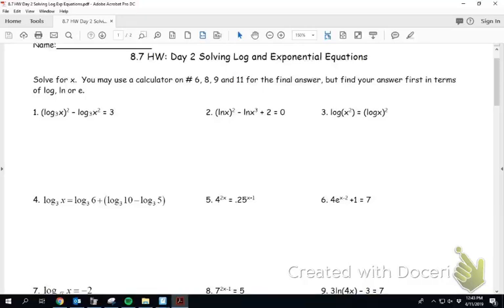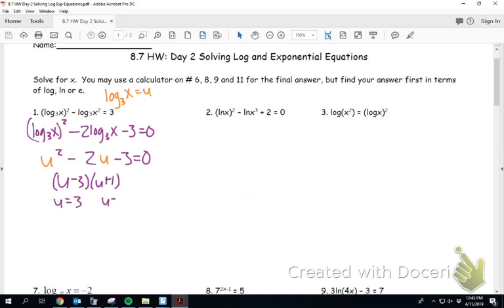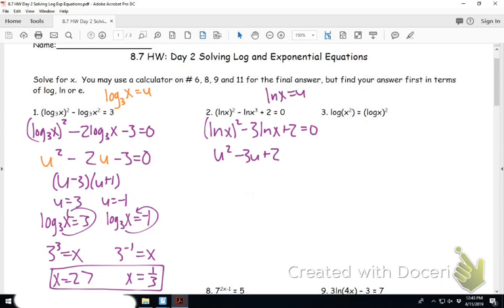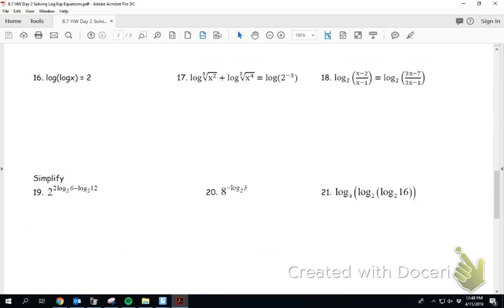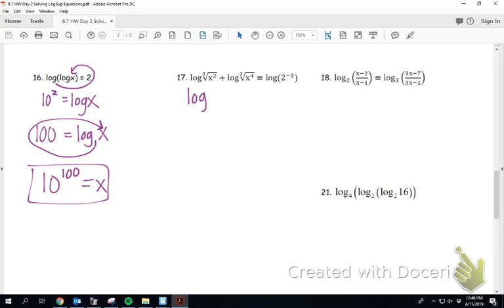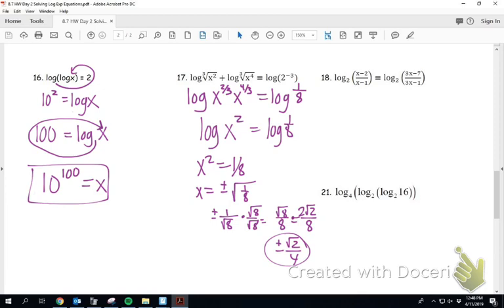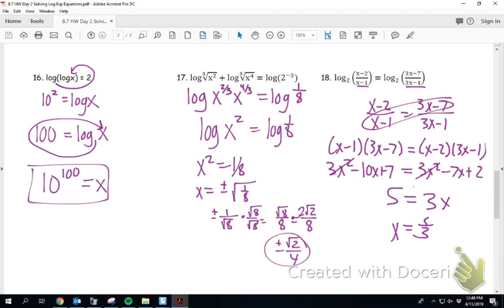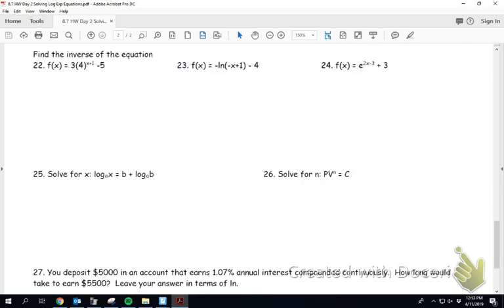8.7 HW Help